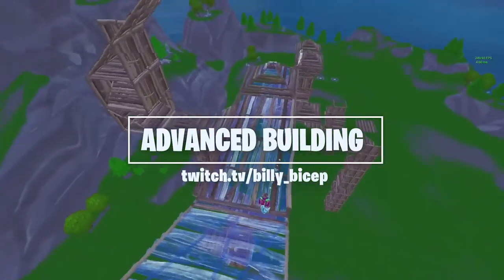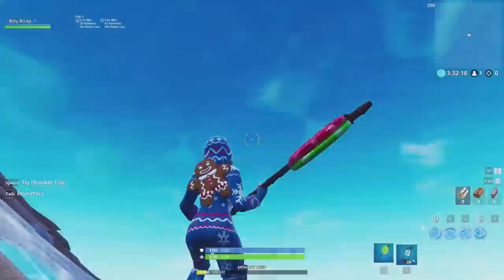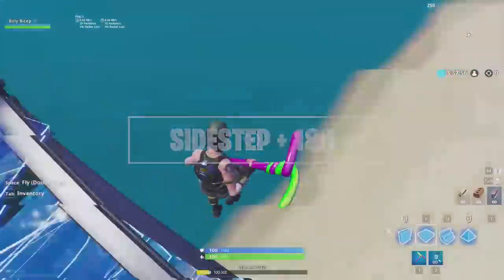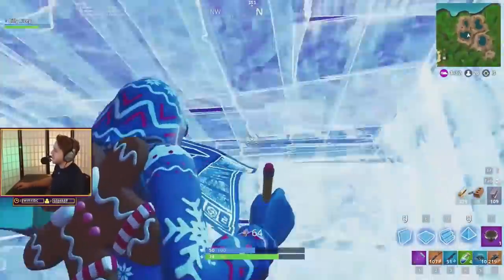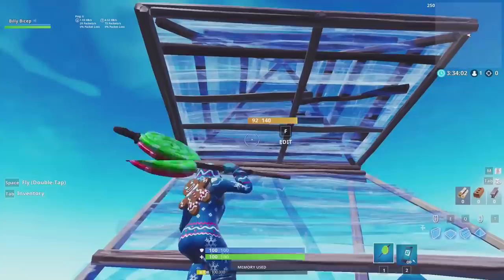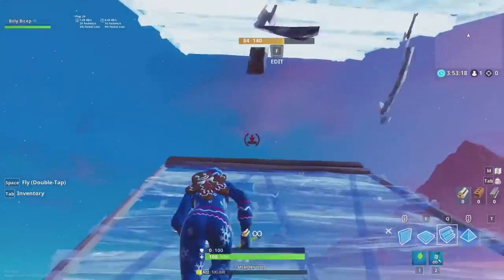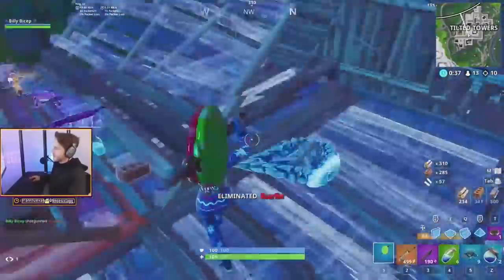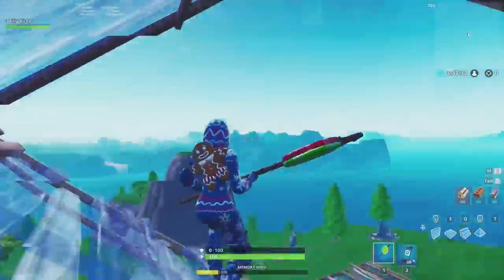Advanced Building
Hey everyone! 💪 These are some of the most common strategies that I use in fights against skilled players. If you can learn these, you can easily learn anything else out there (with some practice).